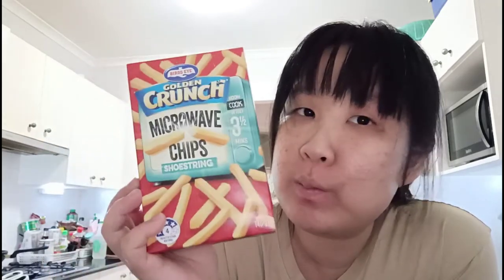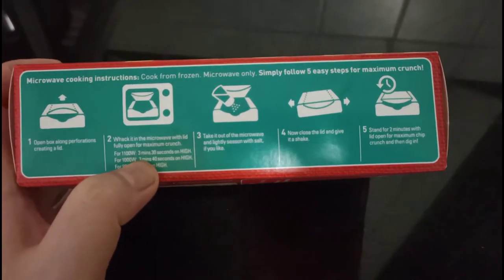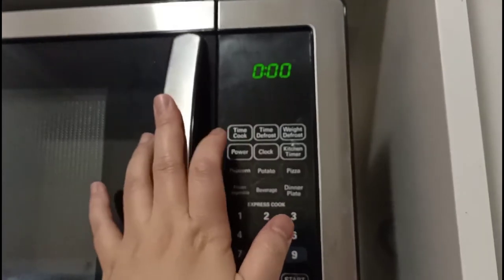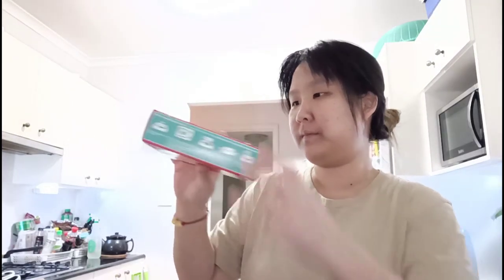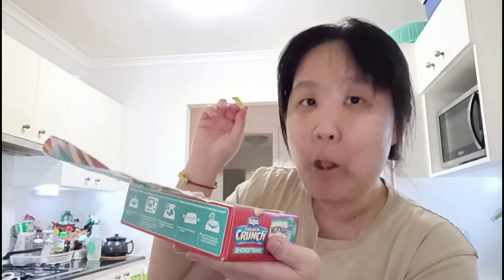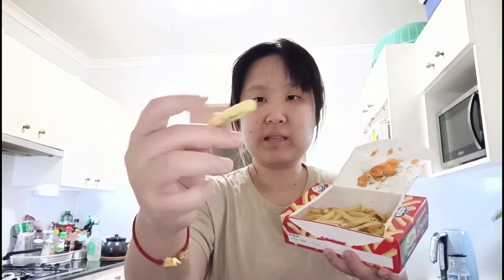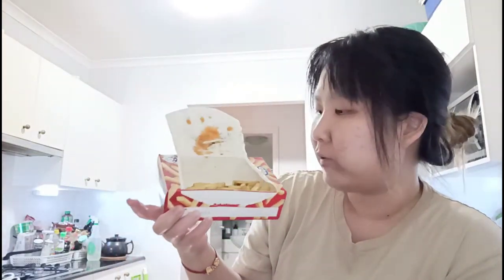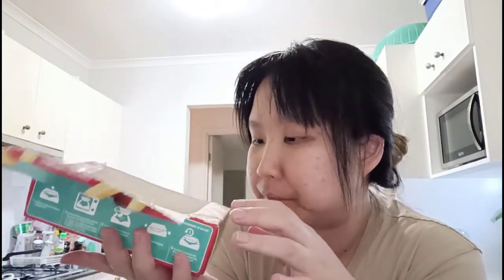3.5 Minutes Microwave Chips Bird's Eye Crunch Taste Test First Impression Opinion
3.5 Minutes Microwave Chips Bird's Eye Crunch Taste Test First Impression Opinion

Camera Used / Phone : Oppo Reno Z